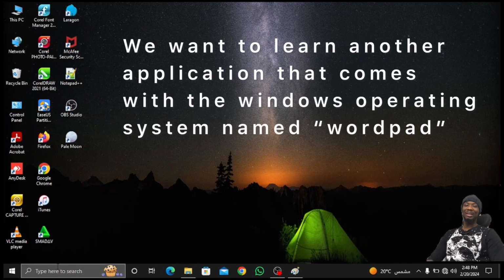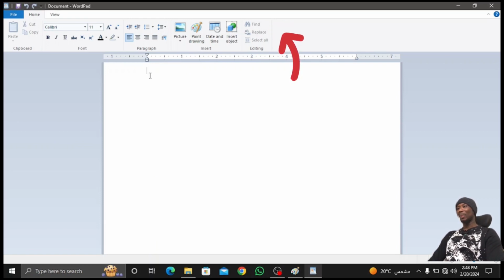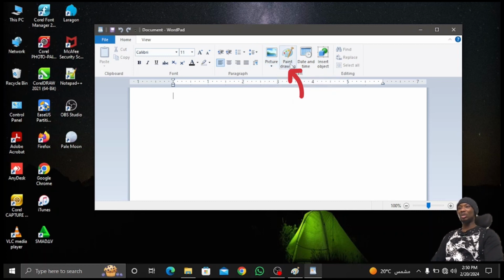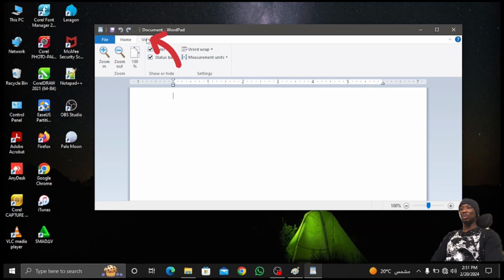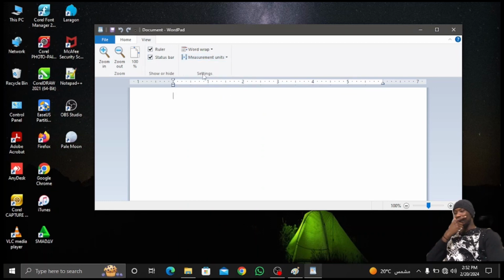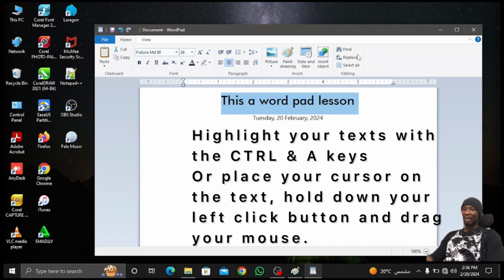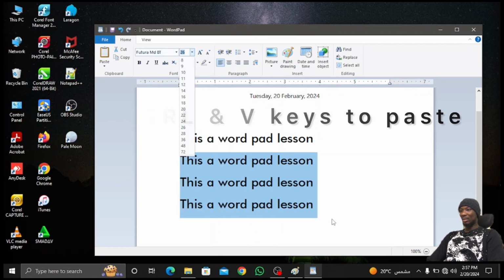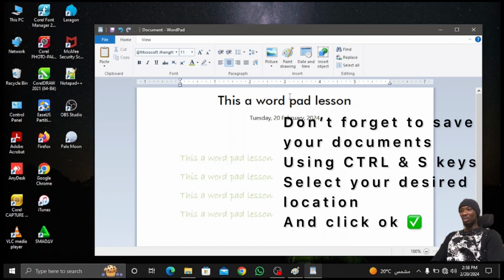09 Working with WordPad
WordPad is a basic text-editing app you can use to create and edit files, include text with different fonts and colors, insert pictures, and add links to other files.
You can use WordPad to open and save text files (.txt), rich text files (.rtf), Word documents (.docx), and OpenDocument text files (.odt). Files in other formats will open as plain text files and might not appear as expected. The following table shows the steps to create, open, and save files.
In this lesson, we will explore the basics of this application.